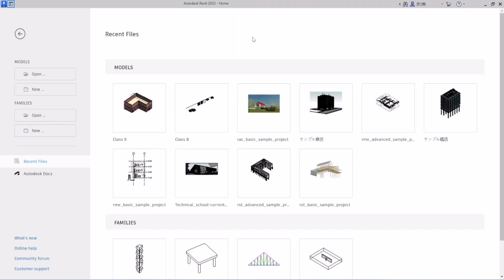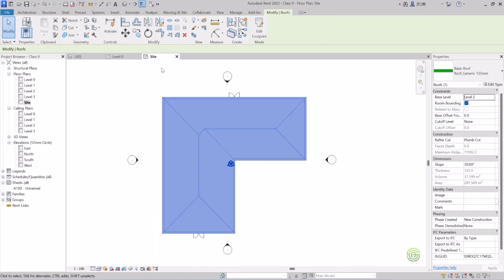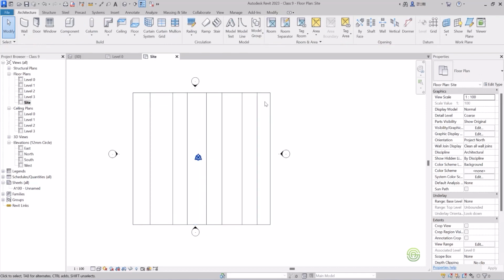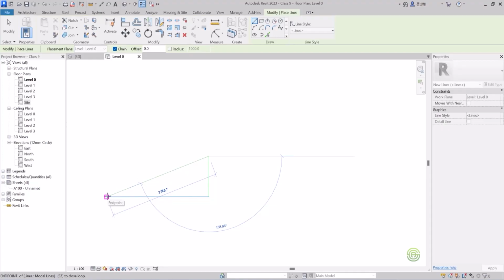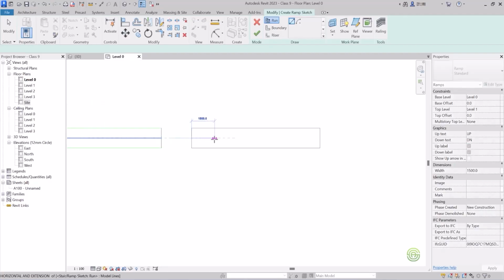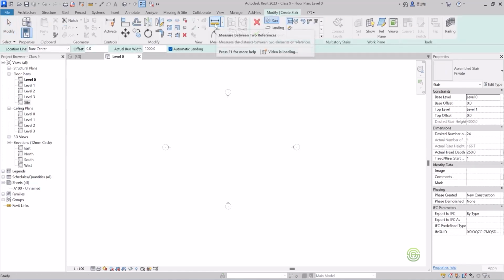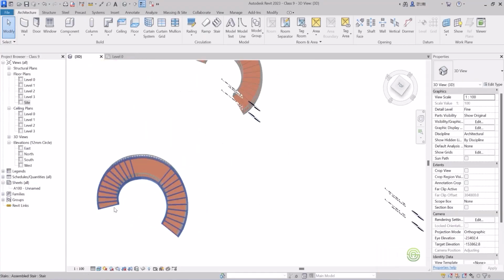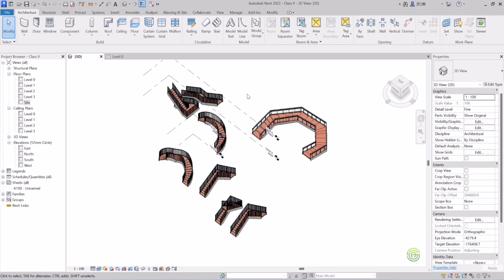Revit Full Tutorial for Beginners | Class 10 - Learn Revit Step-by-Step | Autodesk Revit Training